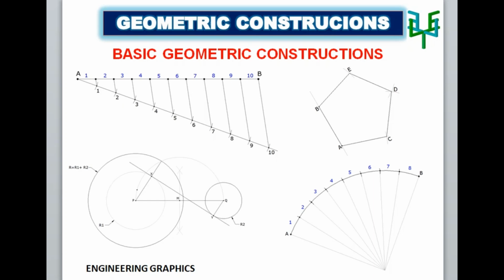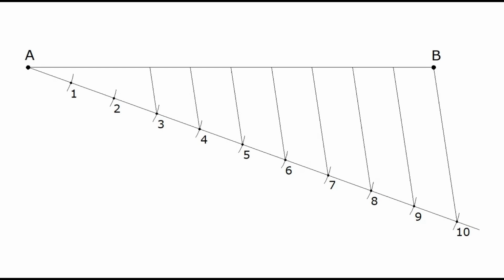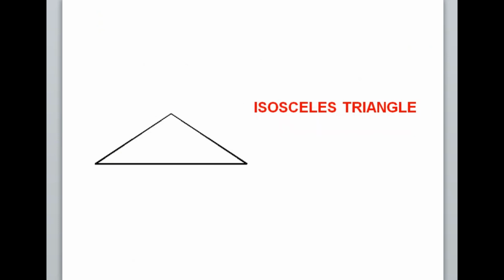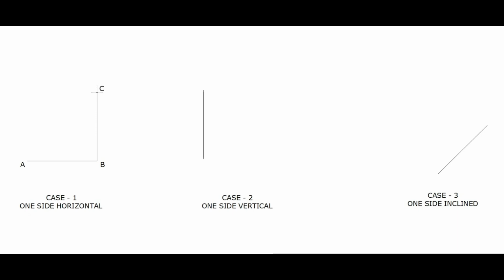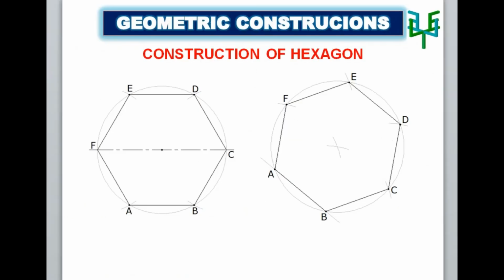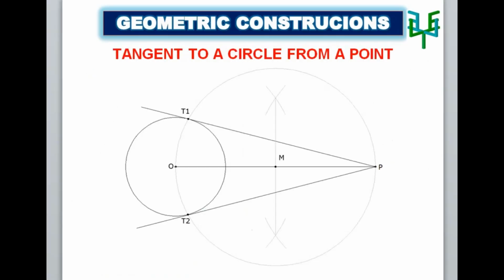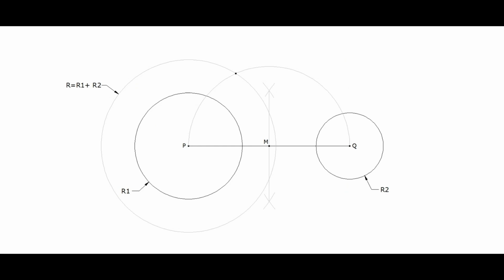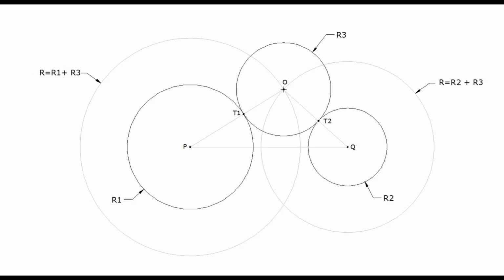BASIC GEOMETRIC CONSTRUCTIONS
Dividing Line/ Dividing Arc/Construction of Triangle/ Construction of Square/ Construction of Pentagon/ Construction of Hexagon/ Tangential Arc between Lines/ Tangential Circle between Circles/ Engineering Graphics/ Technical drawing